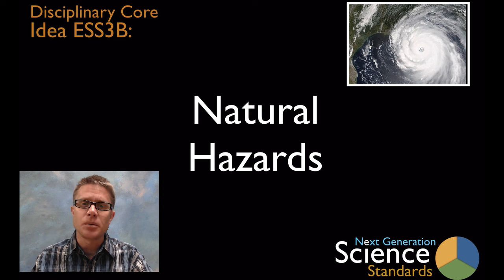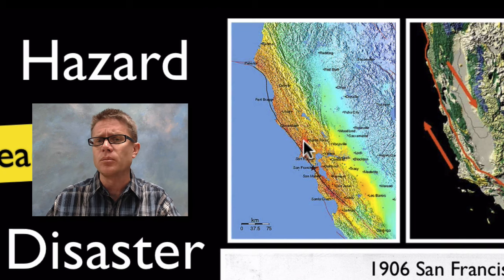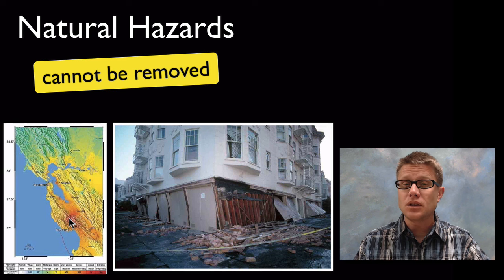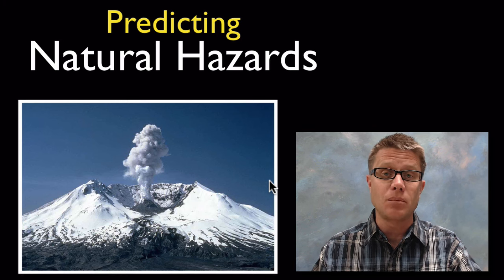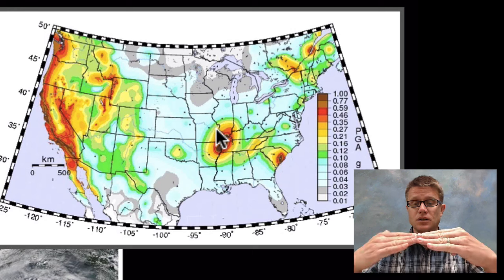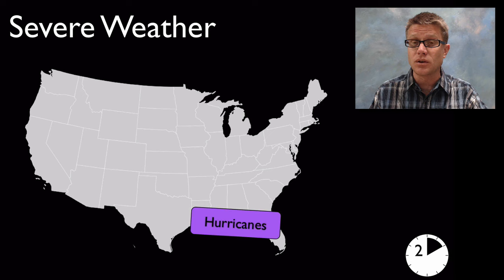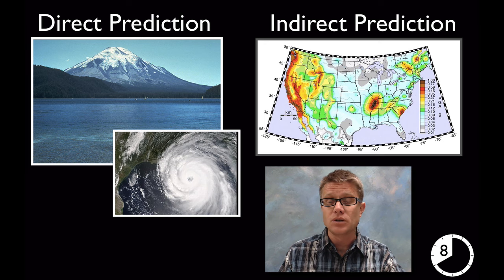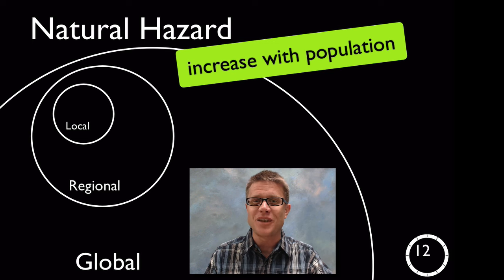ESS3B - Natural Hazards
In this video Paul Andersen explains how natural disasters (like earthquakes, tsunamis, volcanoes and flooding) have affected and will continue to affect humans on the planet.  Many of the natural hazards (like volcanoes and storms) can be studies directly and some (like earthquakes) can be predicted.  Natural hazards will never go away but the damage can be limited.  A K-12 teaching progression is also included.

Title: I4dsong_loop_main.wav
Artist: CosmicD

"File:1906 Boatwright Intensity.jpg." Wikipedia, the Free Encyclopedia. Accessed June 8, 2013.
"File:ExteriorShearTrussTwo.jpg." Wikipedia, the Free Encyclopedia. Accessed June 8, 2013.
"File:Hurricane Katrina August 28 2005 NASA.jpg." Wikipedia, the Free Encyclopedia. Accessed June 6, 2013.
"File:LomaPrieta-Marina.jpeg." Wikipedia, the Free Encyclopedia. Accessed June 8, 2013.
"File:MSH82 St Helens Plume from Harrys Ridge 05-19-82.jpg." Wikipedia, the Free Encyclopedia. Accessed June 8, 2013.
"File:Natal Brazil Flood.jpeg." Wikipedia, the Free Encyclopedia. Accessed June 8, 2013.
"File:Pompeii the Last Day 1.jpg." Wikipedia, the Free Encyclopedia. Accessed June 8, 2013.
"File:Post-and-Grant-Avenue.-Look.jpg." Wikipedia, the Free Encyclopedia. Accessed June 7, 2013.
"File:Povoden 2002 Hlasna Treban.jpg." Wikipedia, the Free Encyclopedia. Accessed June 8, 2013.
"File:Sanandreas.jpg." Wikipedia, the Free Encyclopedia. Accessed June 8, 2013.
"File:St Helens before 1980 Eruption Horizon Fixed.jpg." Wikipedia, the Free Encyclopedia. Accessed June 8, 2013.
"File:Wildfire in California.jpg." Wikipedia, the Free Encyclopedia. Accessed June 8, 2013.